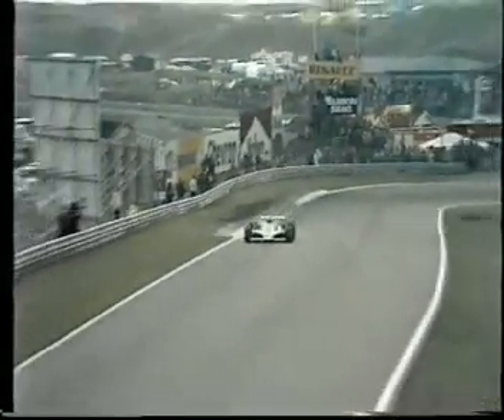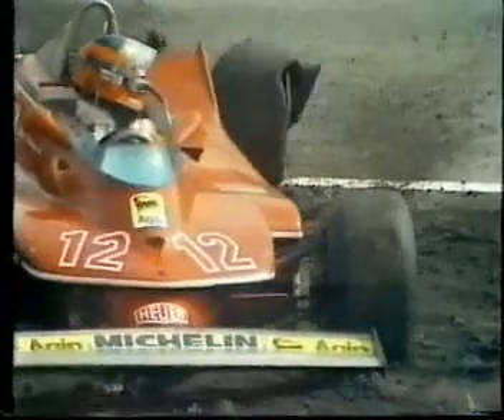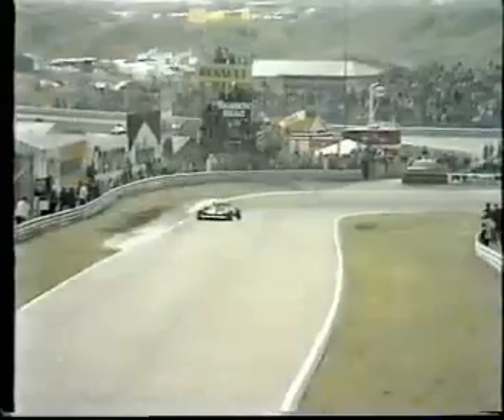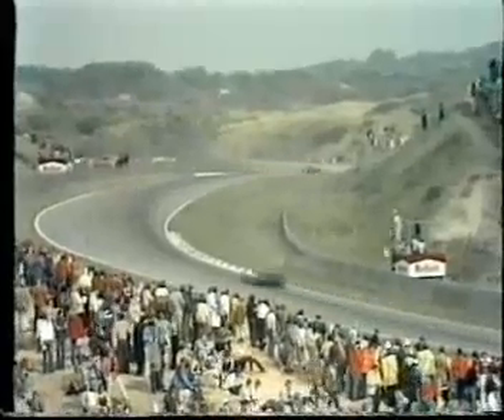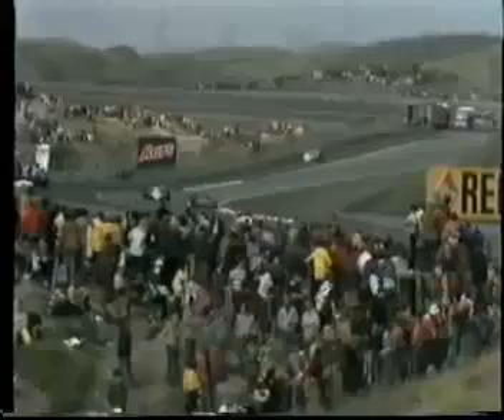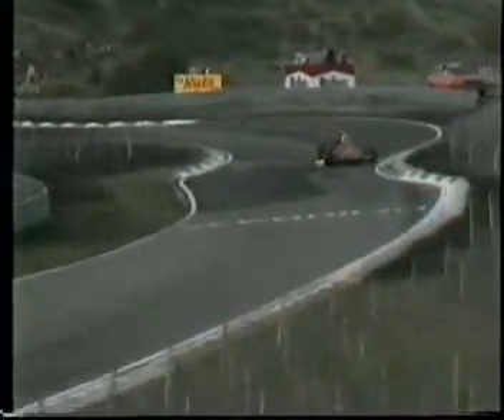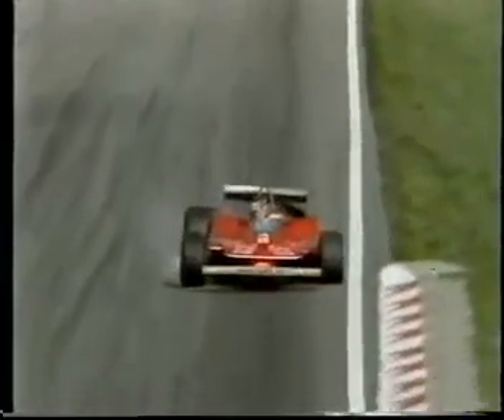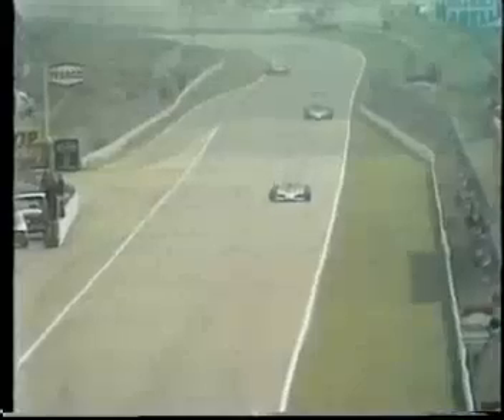Zandvoort 1979 Villeneuve. The best lap in F1 History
The most fun lap in F1 ever